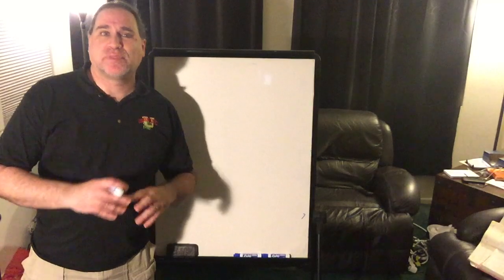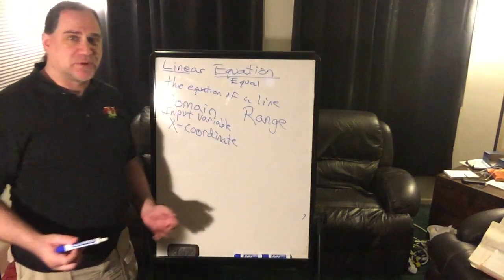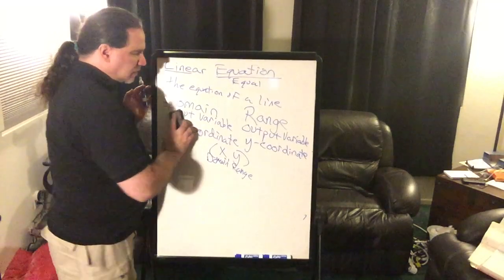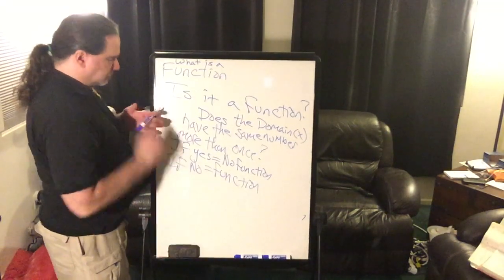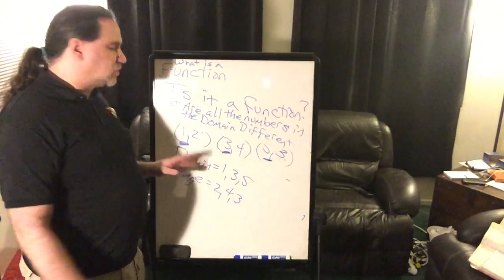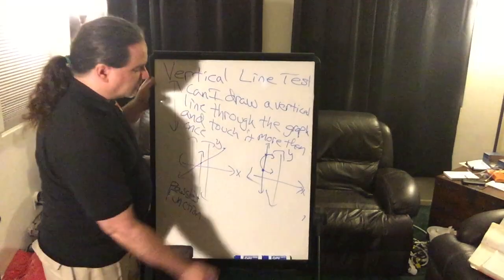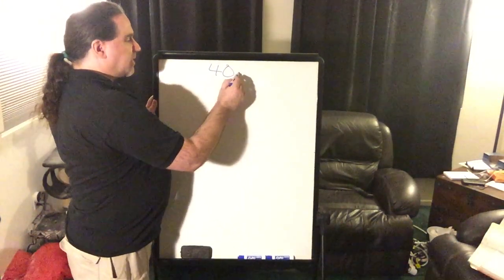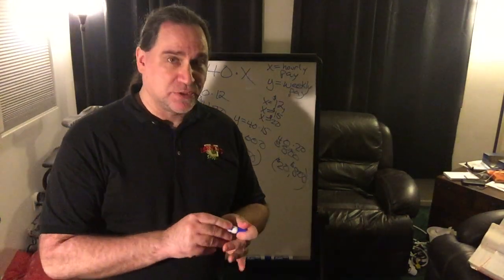Linear Equations and Functions (Vocabulary)